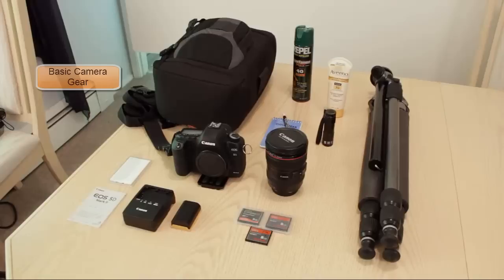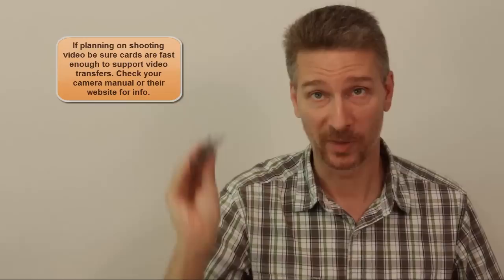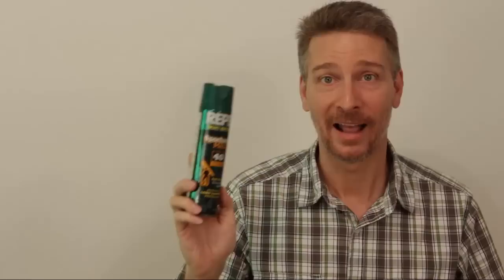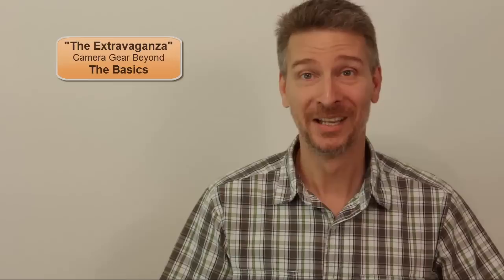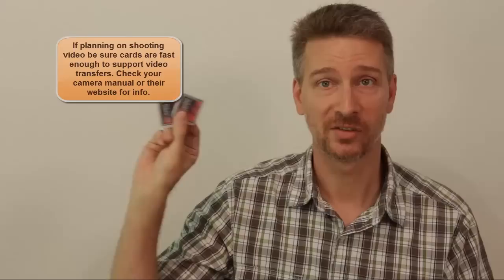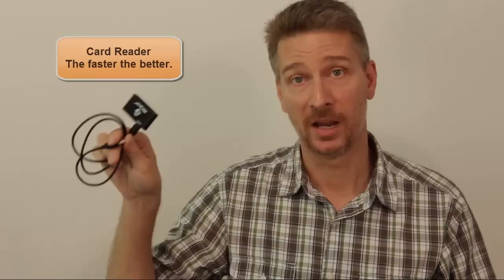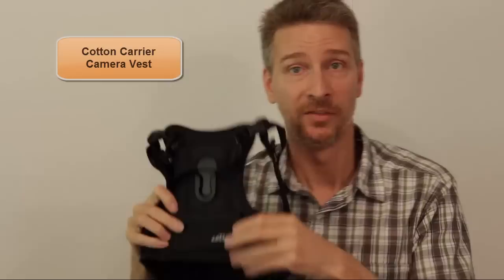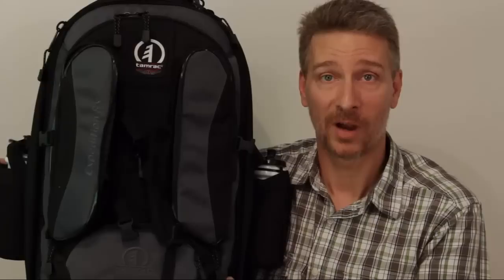Camera Gear for Travel Photography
A video showing the camera gear packed for travel photography. A basic setup and an extravagant setup.